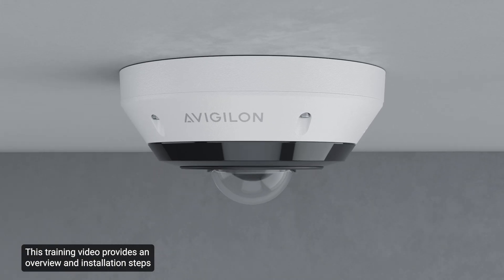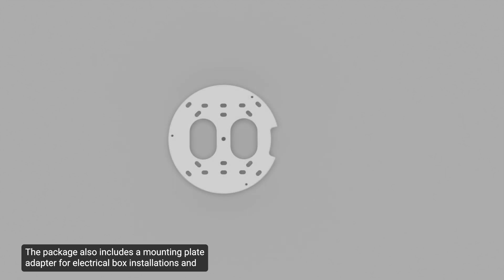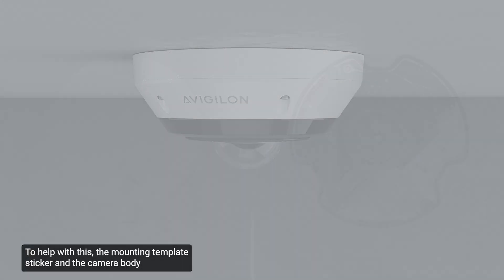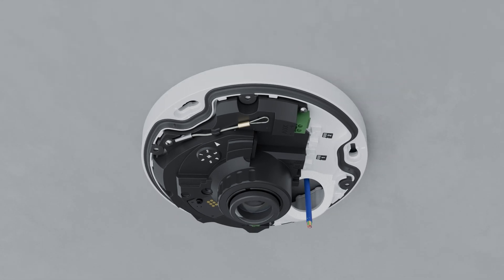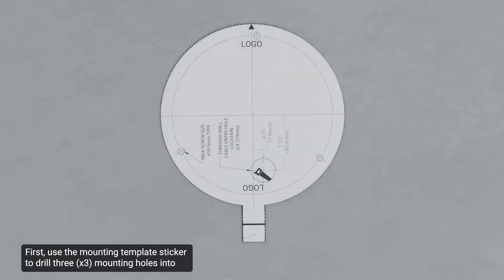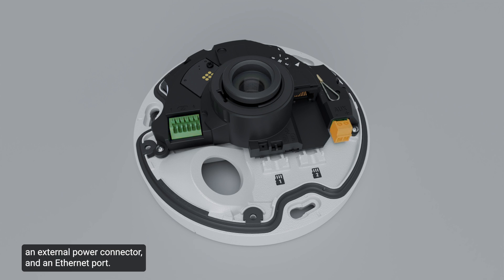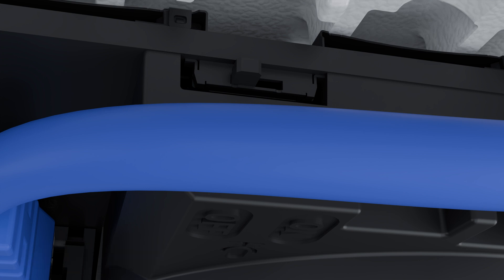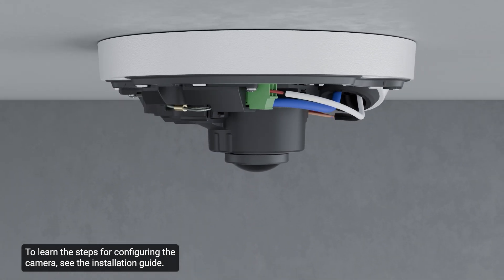H6A Fisheye Camera Overview and Install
This training video overviews and provides the installation steps for the Avigilon Unity H6A Fisheye Camera. Learn more about the Avigilon Unity H6A Fisheye Camera

00:00:00 - Intro
00:01:15 - Package Contents and Required Tools
00:02:02 - Preconfiguration
00:04:04 - Cable Entry Hole Install
00:06:19 - Side Conduit Entry Install
00:08:04 - Connecting the Cables                                                                                                                                                                           00:11:28 - Dome Cover Install
00:12:15 - Reset to Factory Default Settings